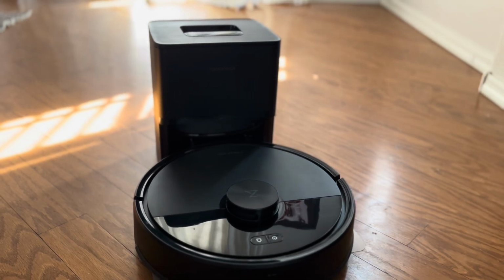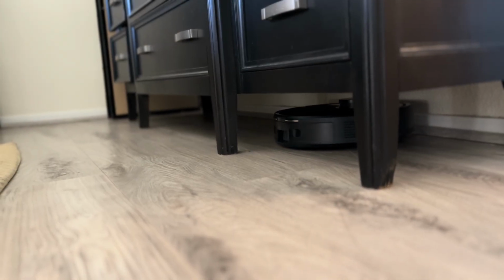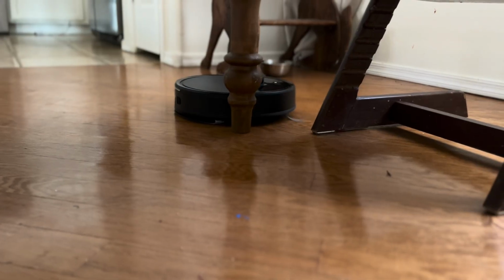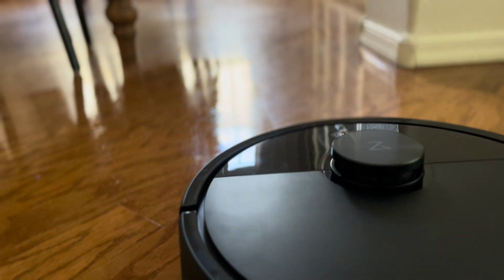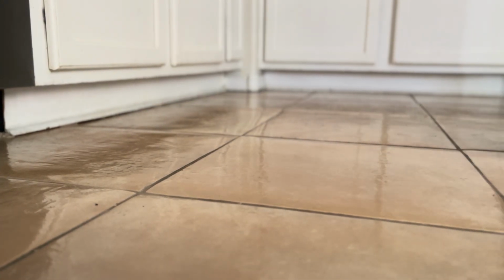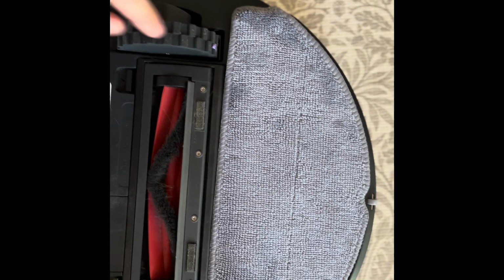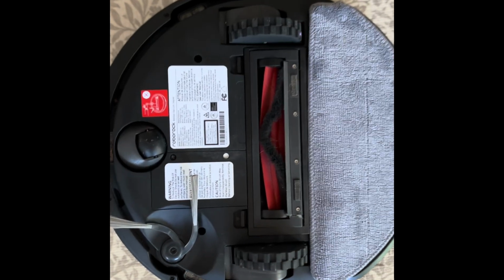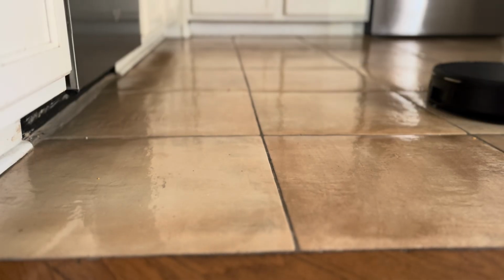Roborock Q7 M5+ Review | Real Home Test of Robot Vacuum & Mop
Looking for a powerful robot vacuum and mop in one? In this video, I give my real home review of the Roborock Q7 M5+, testing how well it cleans carpets, hardwood floors, and handles everyday messes. I’ll walk through setup, features, suction power, mopping performance, and whether the auto-empty dock is worth it. If you’re considering upgrading your robot vacuum in 2025, this honest Roborock Q7 M5+ review will help you decide if it’s the right fit for your home.